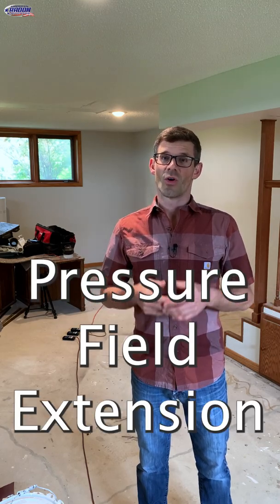What is Pressure Field Extension?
We explain the basics of pressure field extension (PFE) and its importance for radon mitigation.

📍 *Service Area*
Serving Colorado’s Front Range and Mountain Communities:

Visit AmericanRadonMitigation.com to learn more.